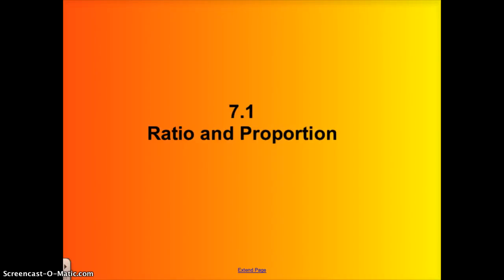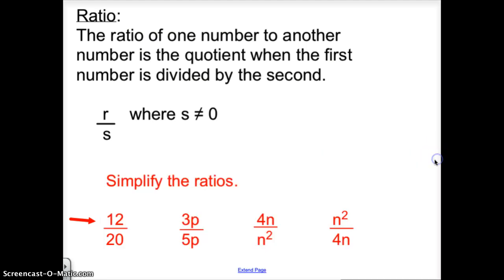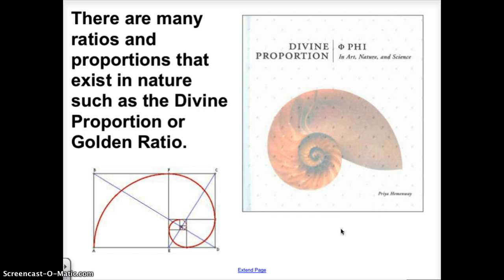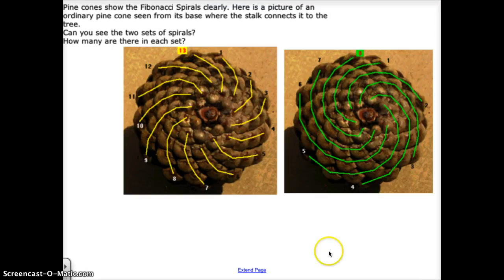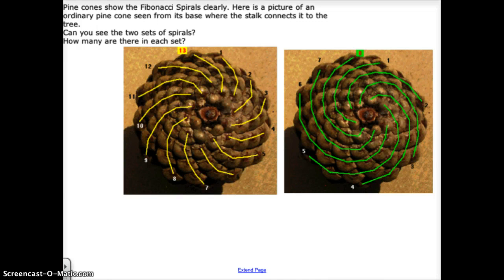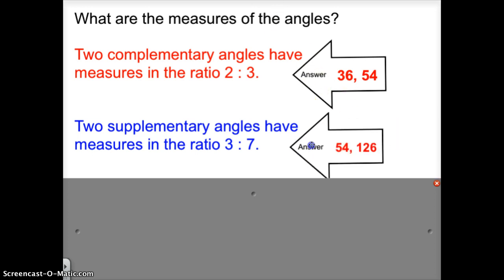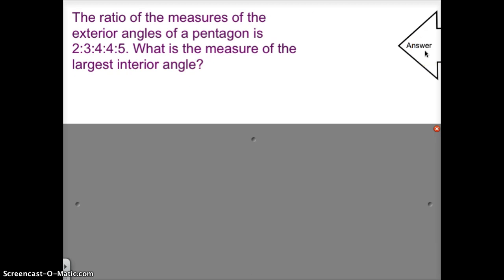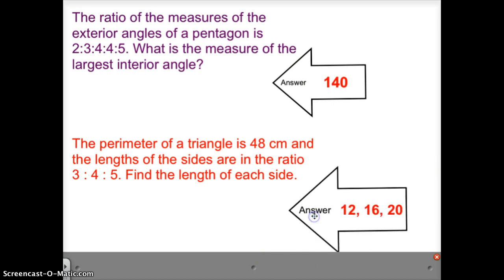Geometry 7.1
Advanced Geometry 7.1 Lesson